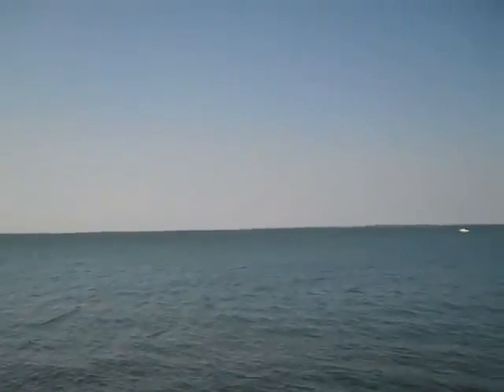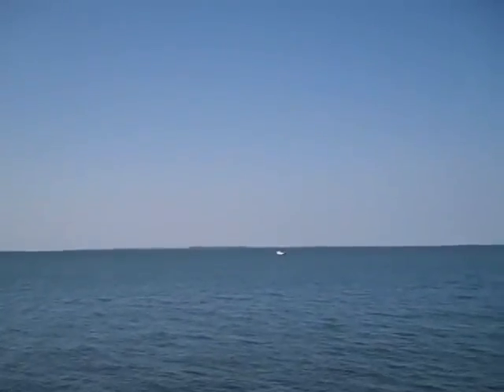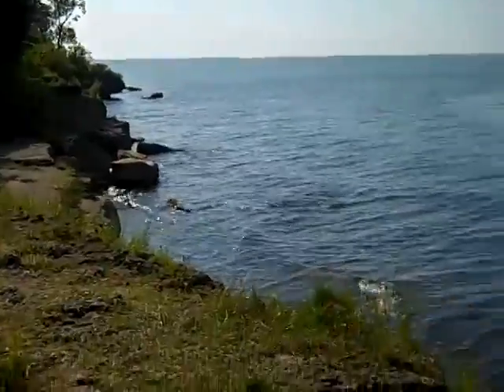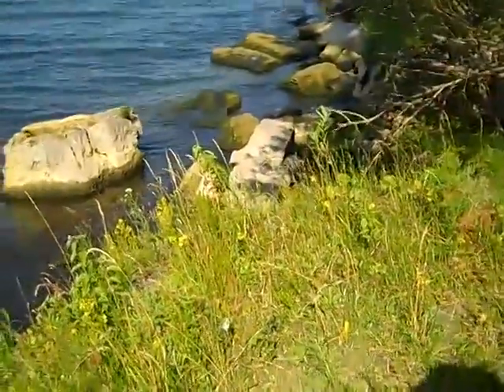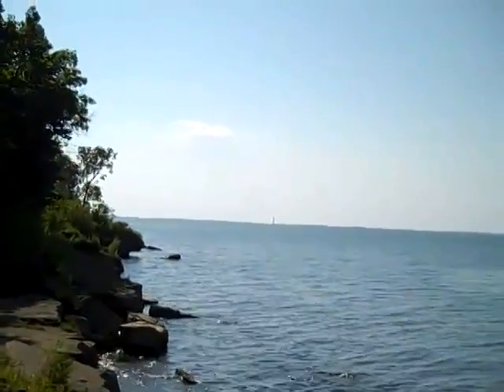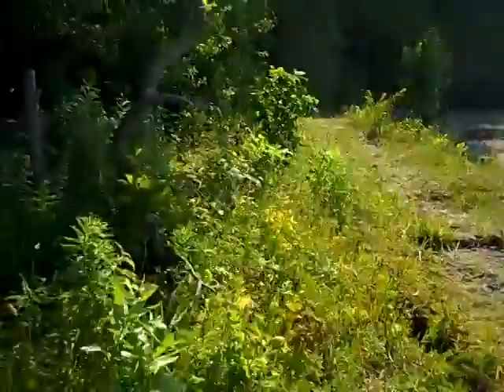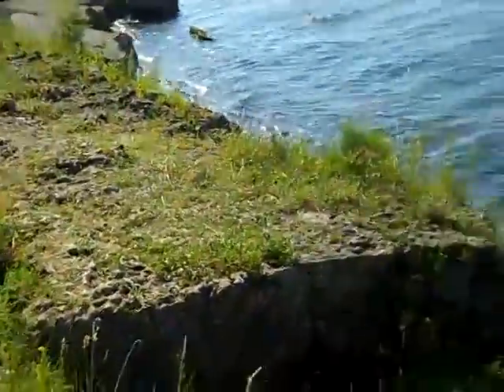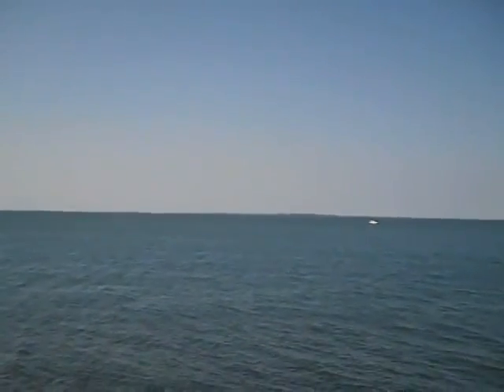Kelleys Island, Ohio North Shore, North Shore Trail, Alvars